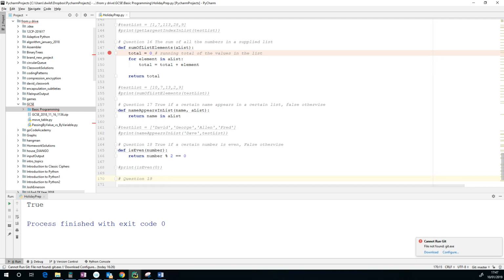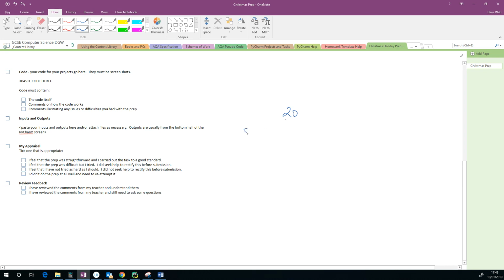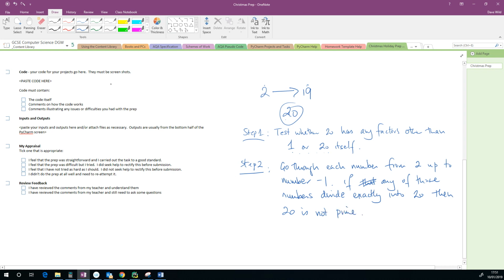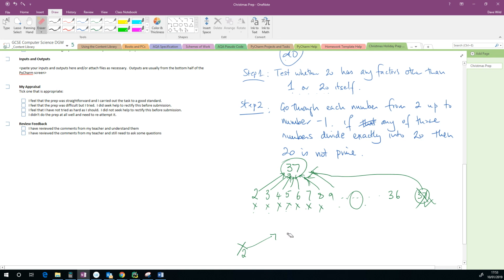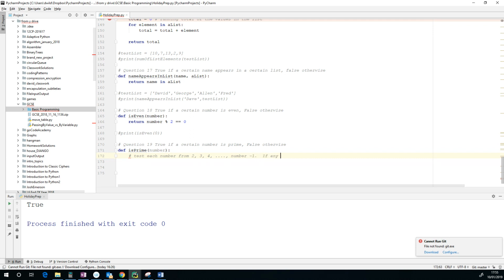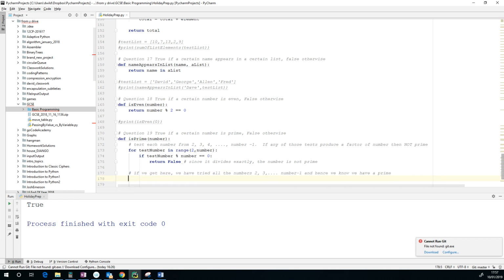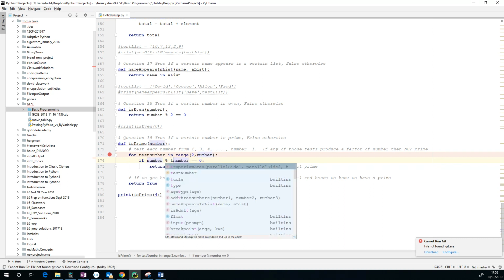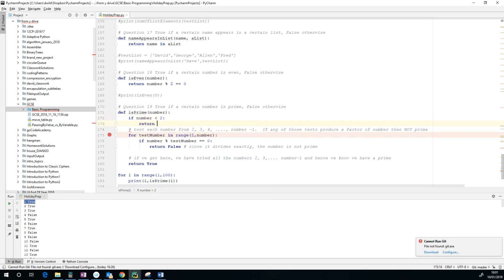Dr David Wild, Head of Computer Science, Sherborne School. Holiday Prep Question 19